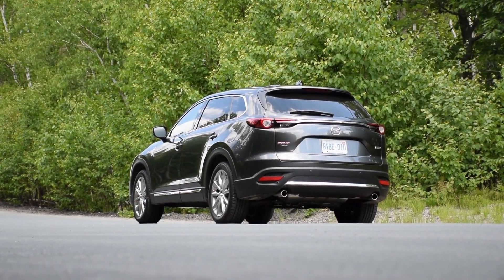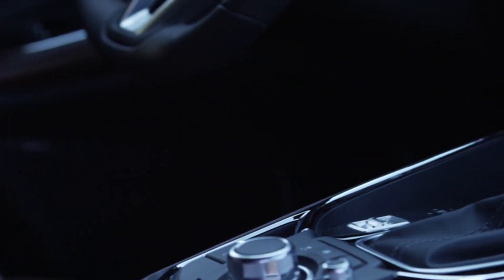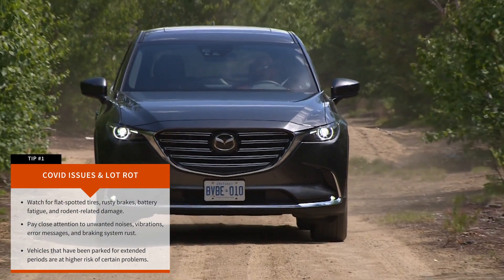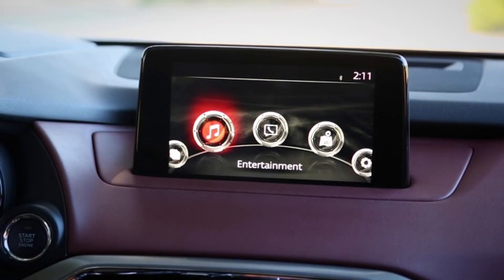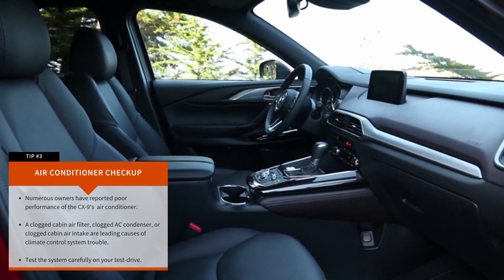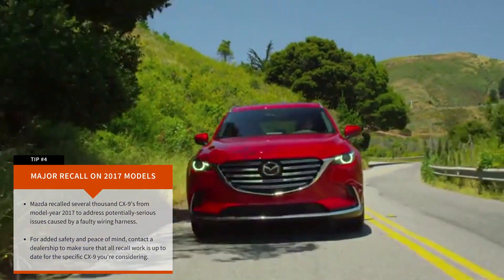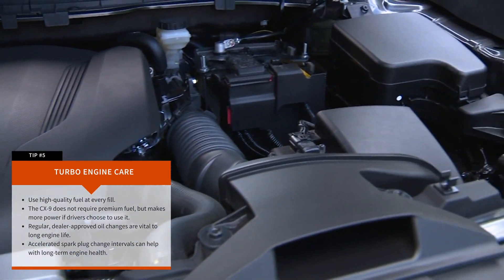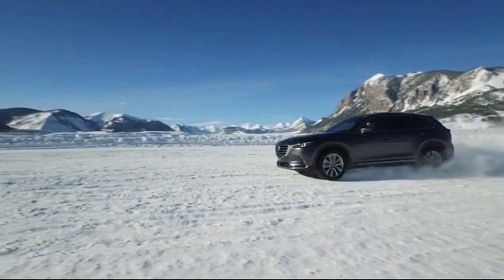Used Guide: 2016+ Mazda CX-9 | Driving.ca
Mazda introduced an all-new CX-9 to the market for model-year 2016, offering shoppers a 3-row midsize crossover to compete with models like the Toyota Highlander, Honda Pilot, and GMC Acadia. Setting itself apart, however, the CX-9 impressed with its upscale interior, high-torque turbo engine, and KODO-inspired styling.

Designed with mature families in mind, the CX-9 was built to be decidedly sophisticated, and many shoppers chose this model as a more affordable alternative to a family crossover from more upscale brands.

Check out the full guide on Driving.ca